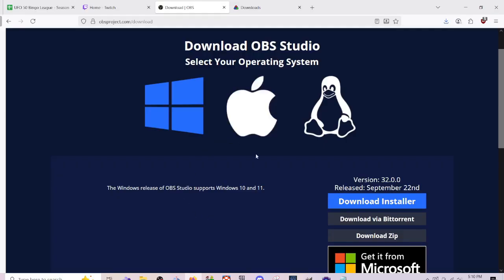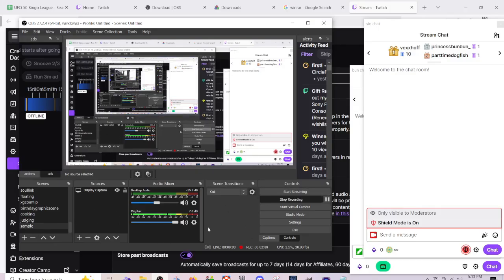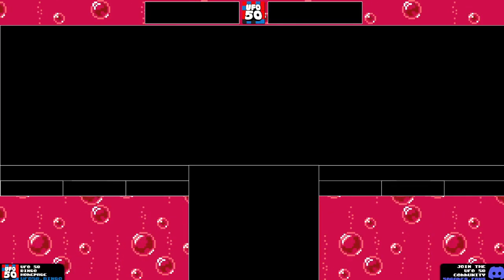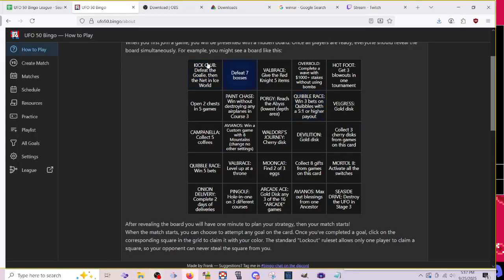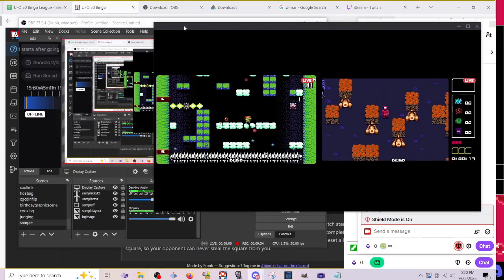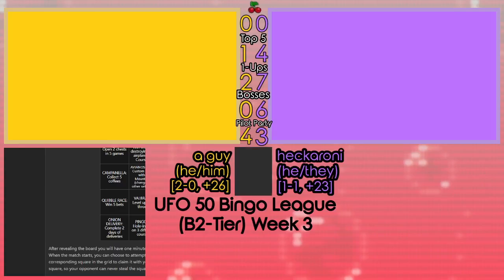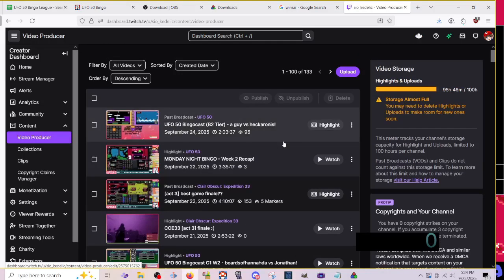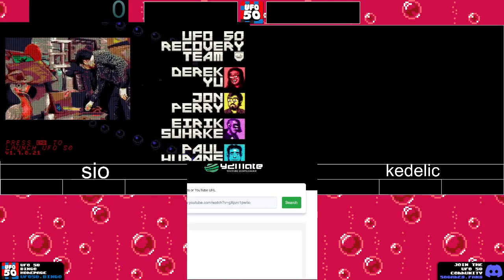Bingocasting Tutorial!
00:22 - initial downloads and setting up Twitch stream keys in OBS
02:47 - adding microphone source and desktop audio
03:42 - adding the layout
05:30 - adding the board capture and cropping obs sources
07:08 - adding text
07:35 - capturing discord
09:49 - adding a timer
10:28 - filling the rest of the layout/advanced layout previews
11:34 - exporting vods to youtube
13:55 - recording your gameplay as needed

bg audio is one step from eden ost :)

LINK TO S3 LAYOUT (features more room for general tracking and updates since this video went live):